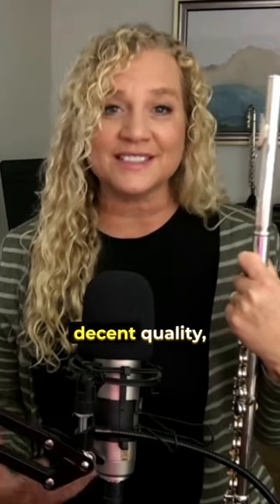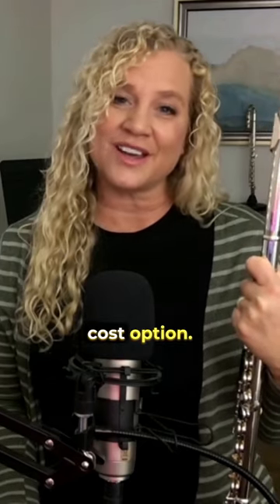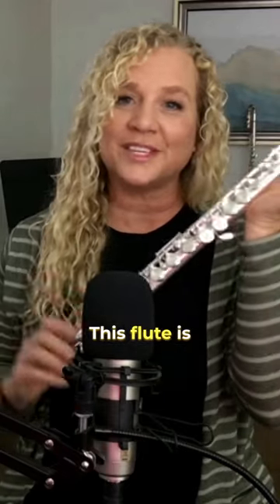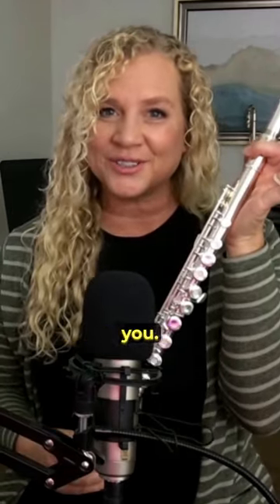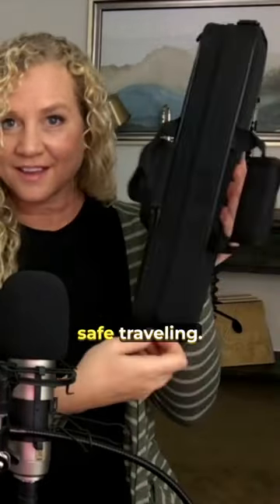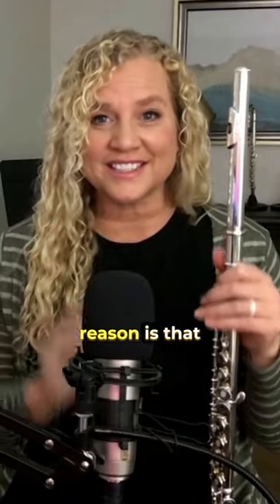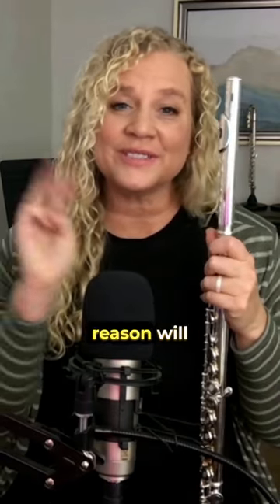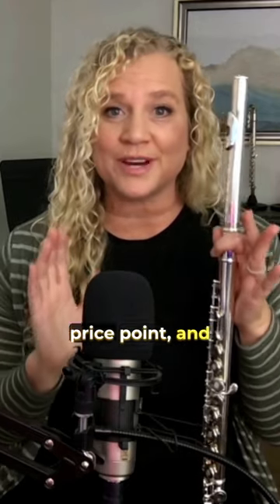Amazon Flute Recommendation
Looking to get yourself the perfect Christmas gift? This cheap, inexpensive flute seems to be winning the race so far!

Silver Open-Hole Flute

Join us at Learn Flute Online in the member's area for thousands of step-by-step tutorials made just for Y.O.U.